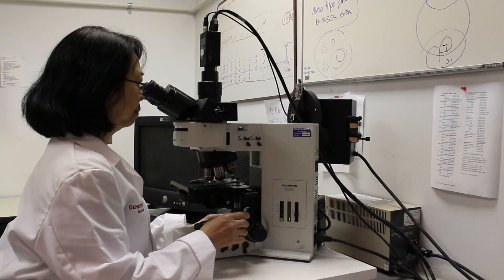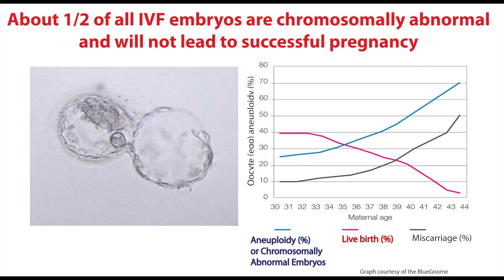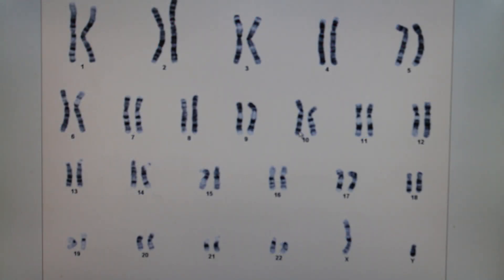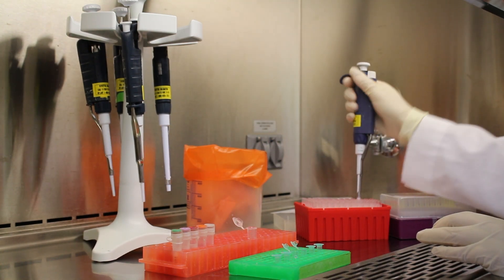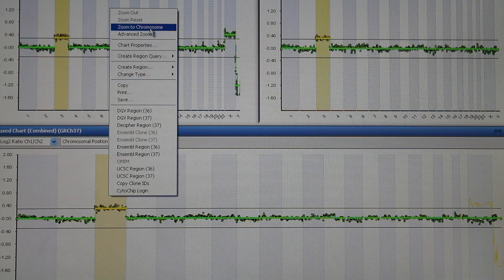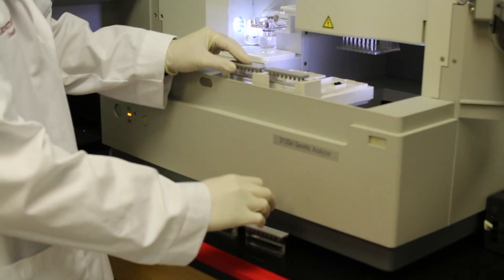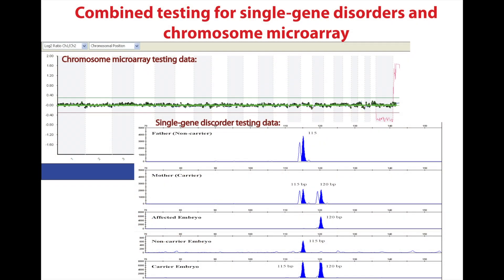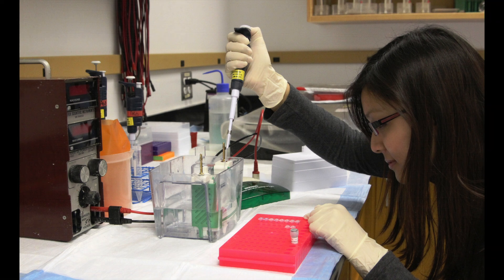Preimplantation Genetics Diagnosis (PGD) Laboratory at Genetics & IVF Institute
This video describes how the Genetics & IVF Institute's PGD Laboratory processes embryo biopsy samples and interprets the results.